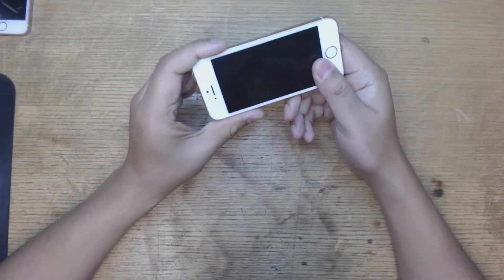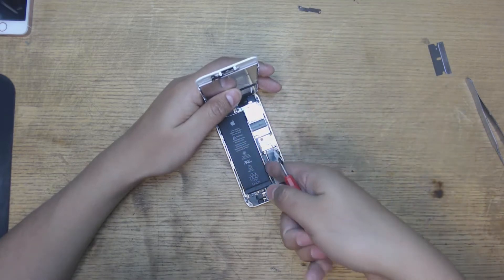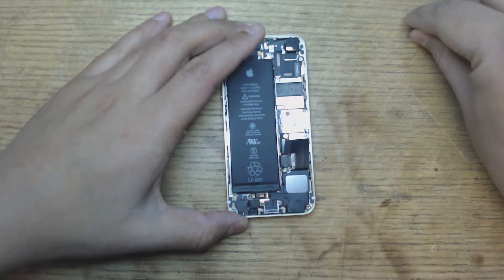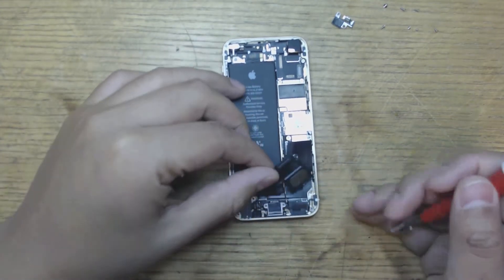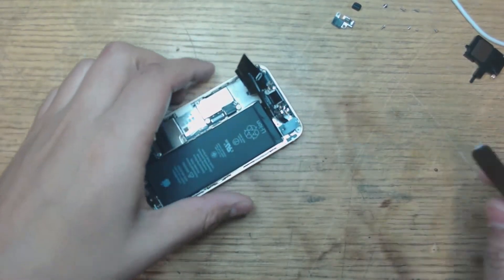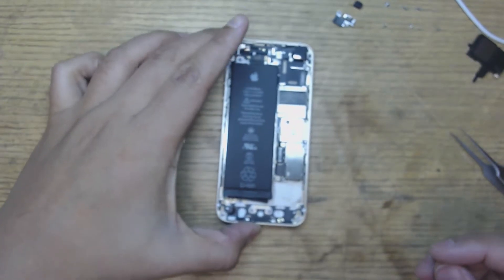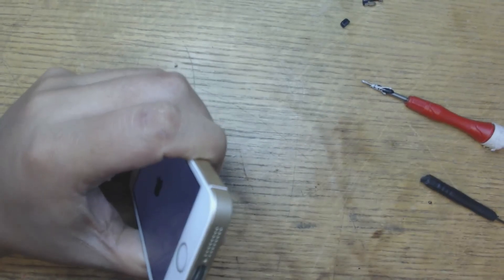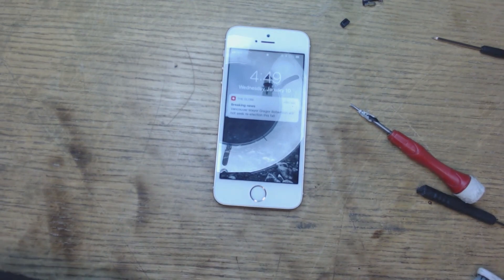Iphone SE Charger Port Replacement - DIY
In this video we replace an iPhone SE Charger port.

iPhone SE Charger port is NOT the same as iphone 5s. The connector is different.